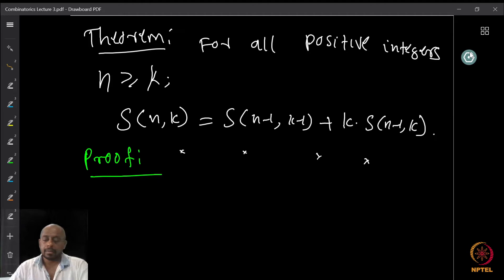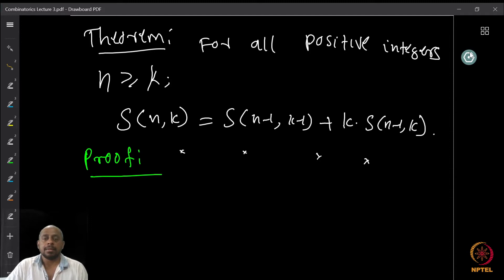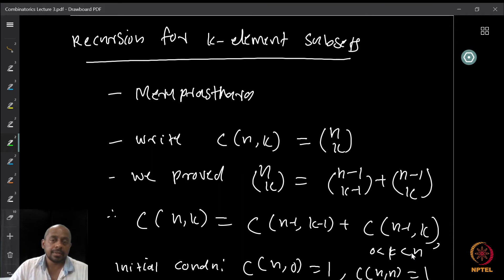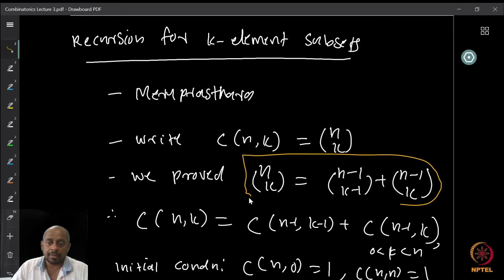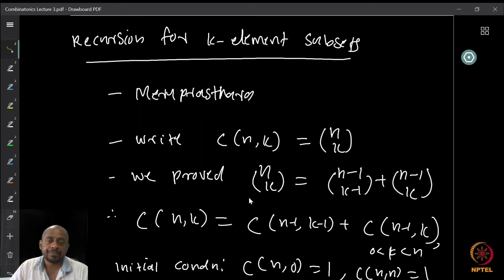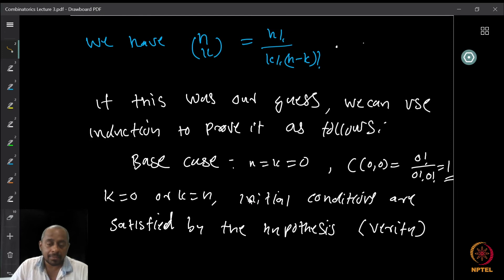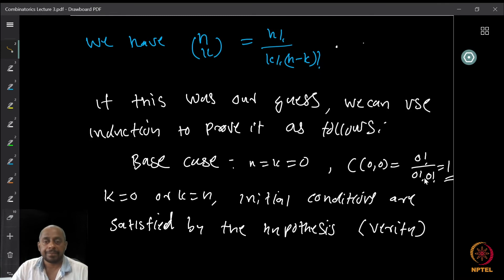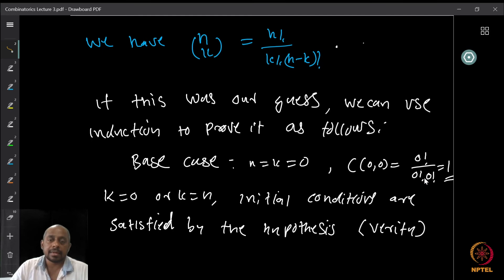Stirling and Hemachandra recursions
Stirling recursion, Hemachandra recursion